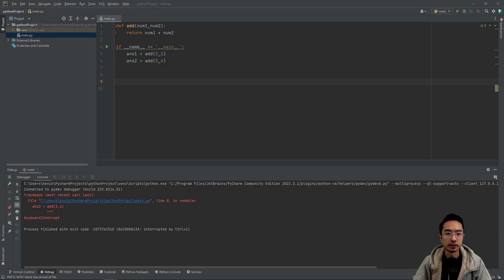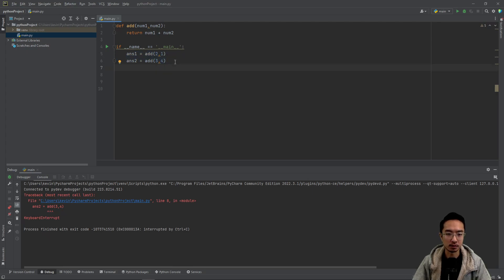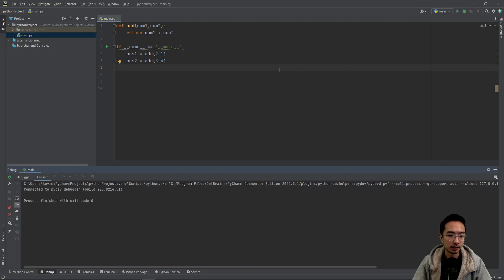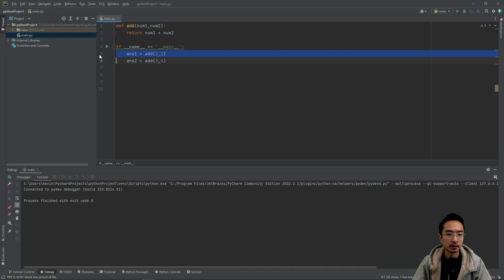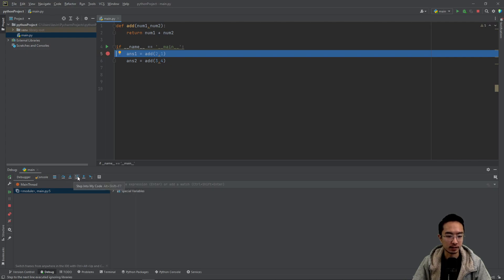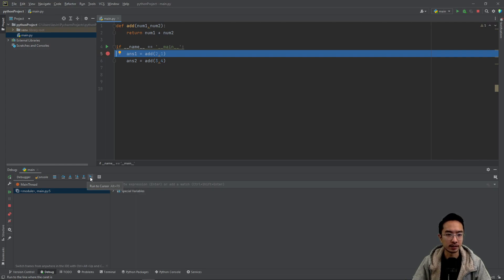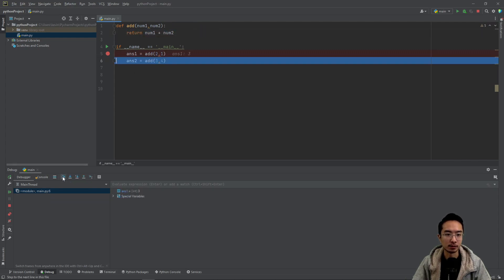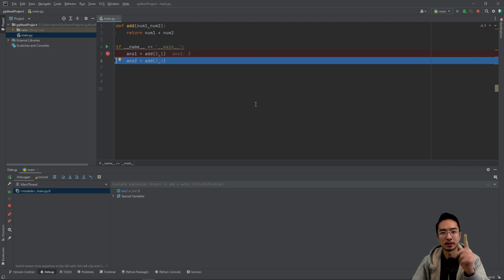How to Use the Debugger in Pycharm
In this video, I will go over how to use the debugger in pycharm.